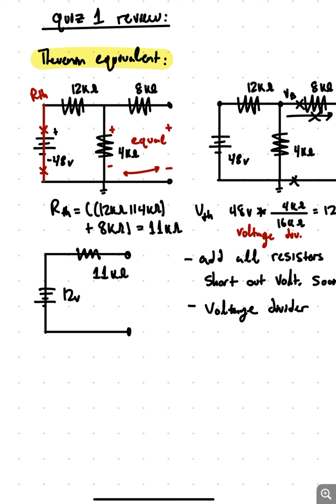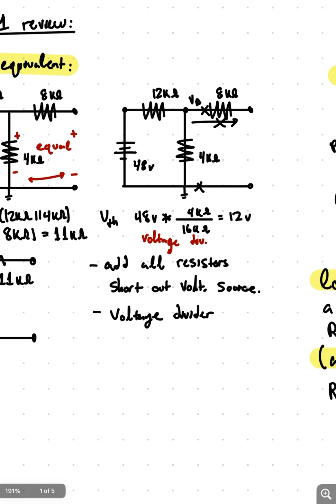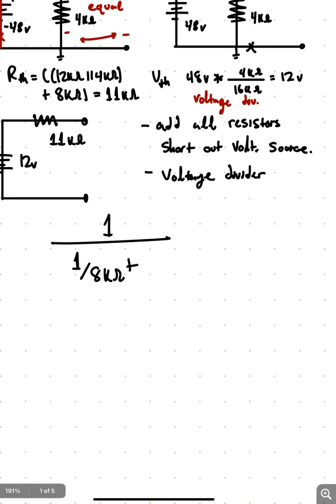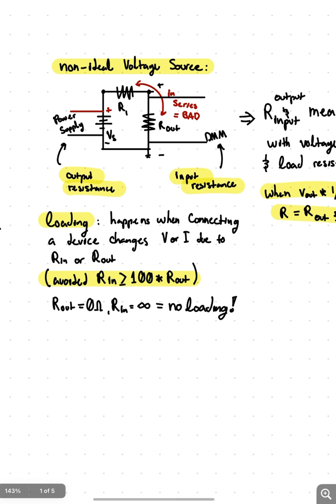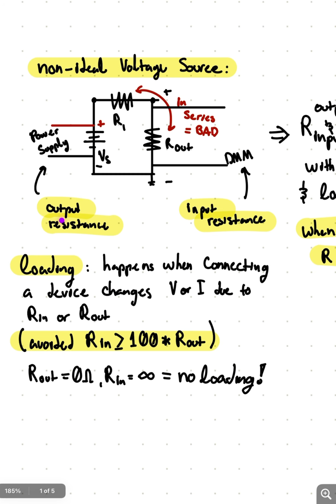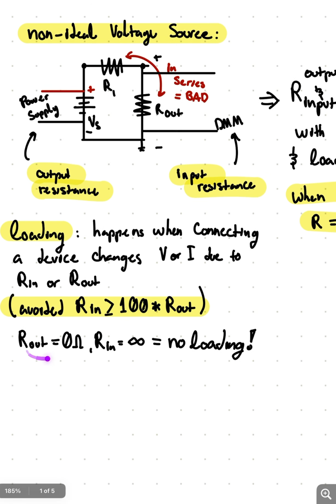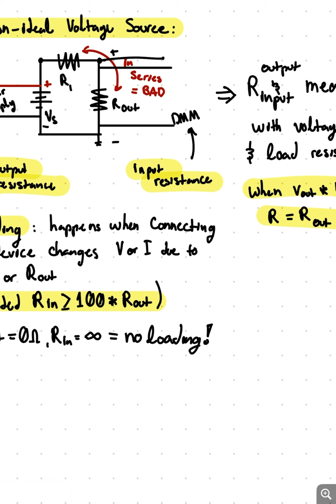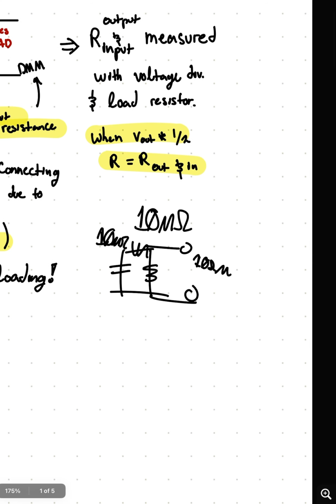Microelectronics: input and output impedance